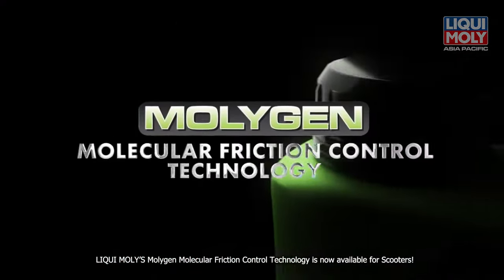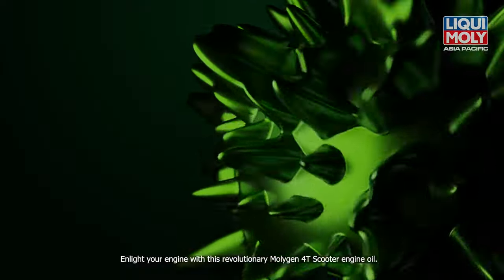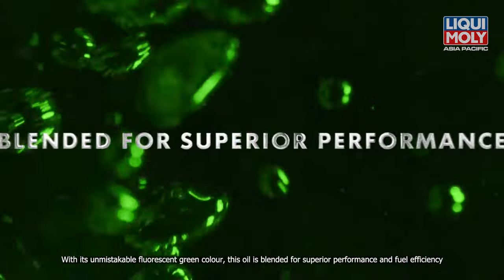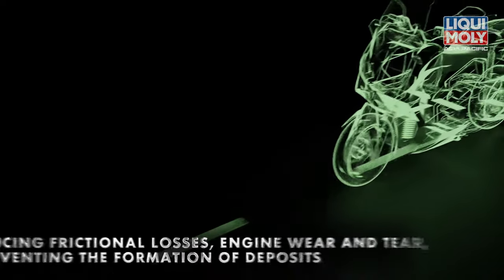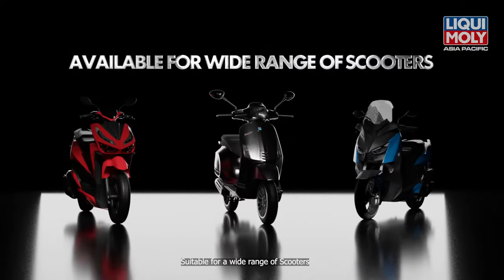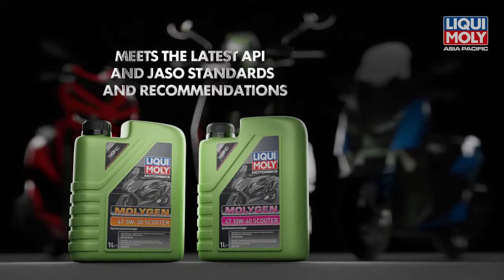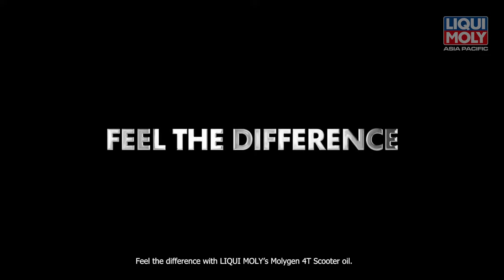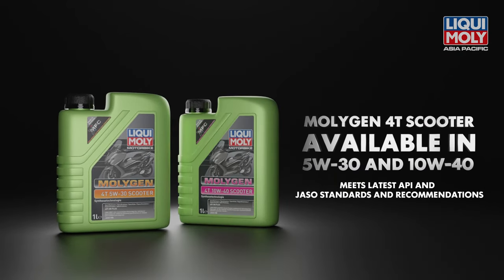LIQUI MOLY Molygen 4T Scooter Oils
LIQUI MOLY’s Molecular Friction Control technology is now available for scooters! Enlight your engine with this revolutionary Molygen 4T Scooter engine oil, available in 5W-30 and 10W-40 viscosities.

With its unmistakable fluorescent green colour, this oil is blended for superior performance and fuel efficiency. Special Molygen additive added for the perfect lubrication, reducing frictional losses, engine wear and tear, preventing the formation of deposits!

Suitable for a wide range of scooters, this oil meets the latest API and JASO standards and recommendations.

and key in "Molygen Scooter" for the list of our Service Partner workshops that carries this oil. Feel the difference with LIQUI MOLY’s Molygen 4T Scooter oil today!